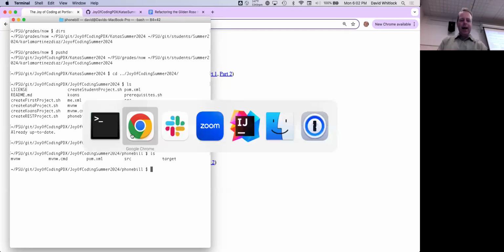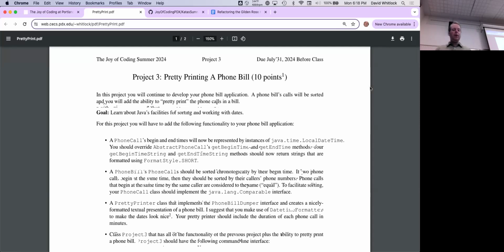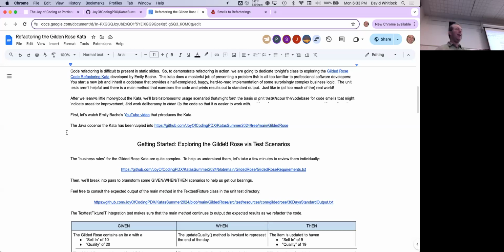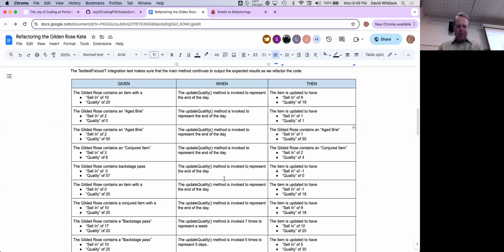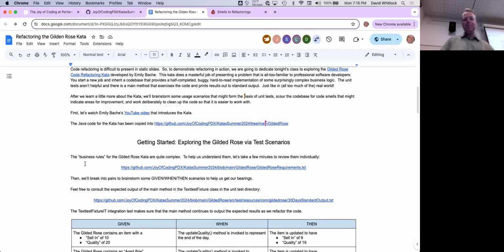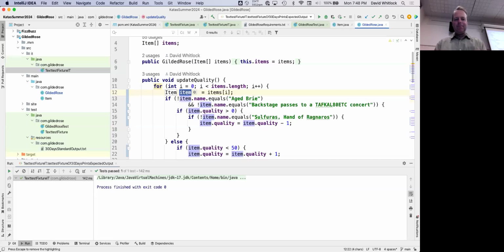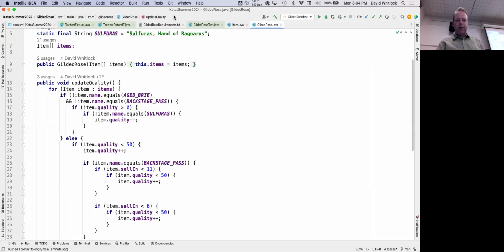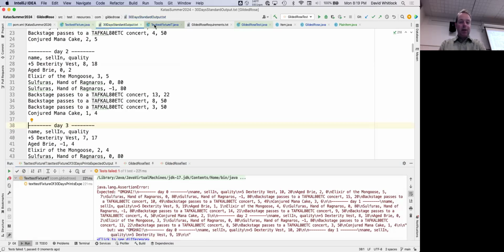The Joy of Coding Summer 2024, Session 7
This week we explore code refactoring using the Gilded Rose kata.

[0:00:00] Prime Minister's Questions
[0:17:00] Project 3: Working with dates and formatting text
[0:28:00] Code Refactoring and the Gilded Rose Kata
[0:47:30] Implementing some unit tests for the Gilded Rose Kata
[1:04:30] Removing smells from the code